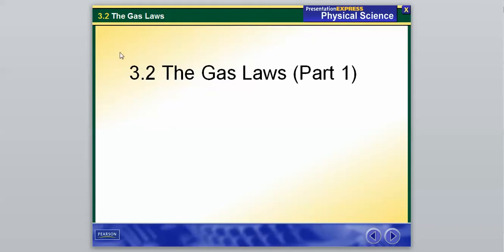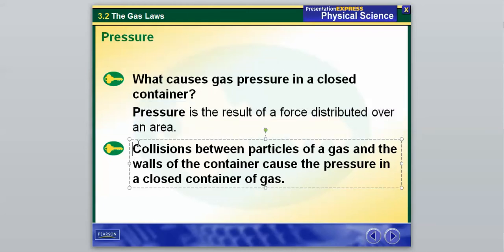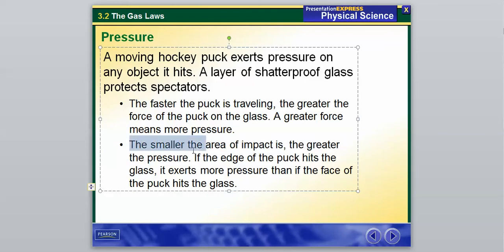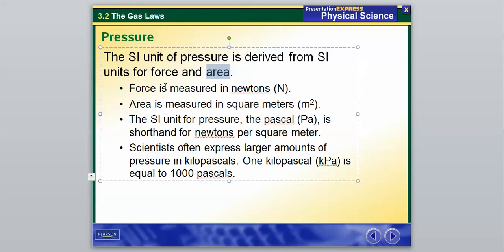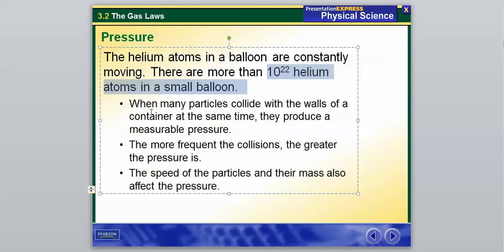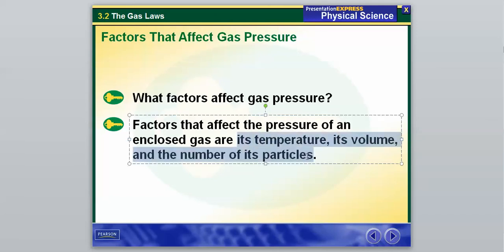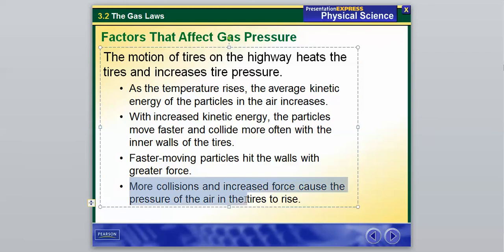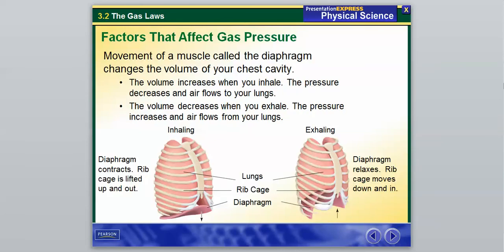3.2 The Gas Laws (Part 1)